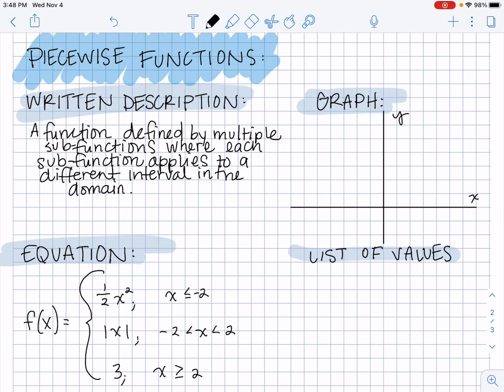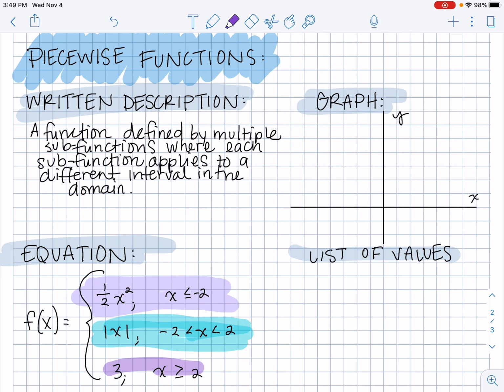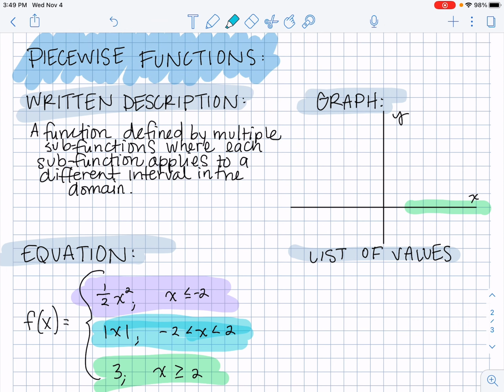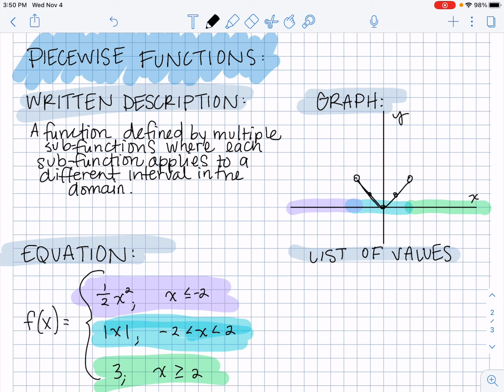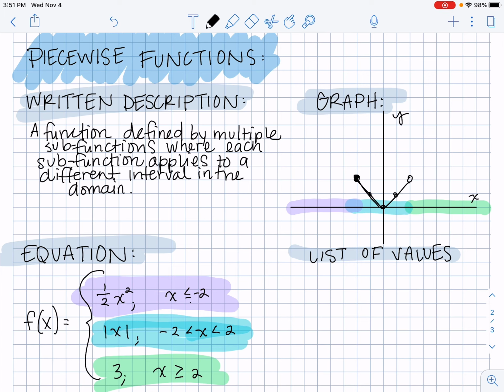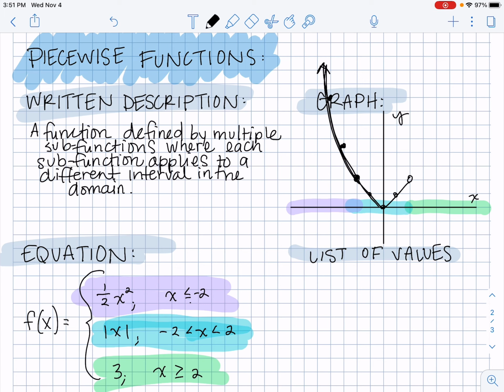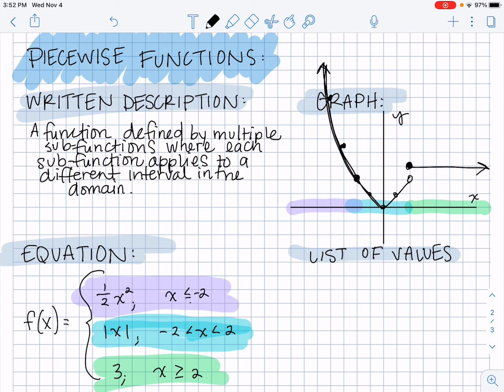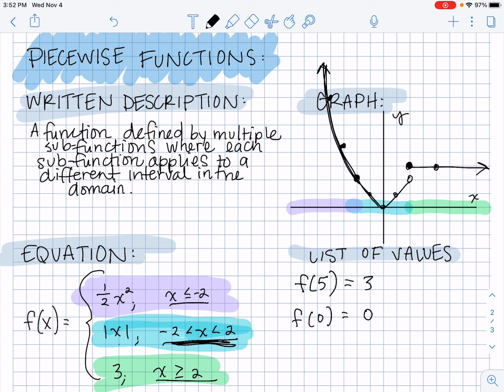Piecewise Functions (2/2)